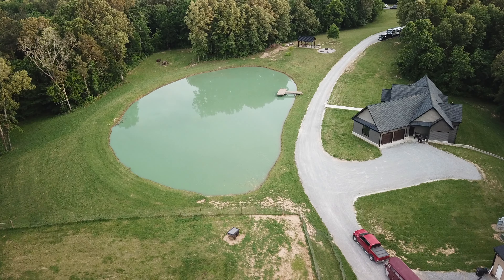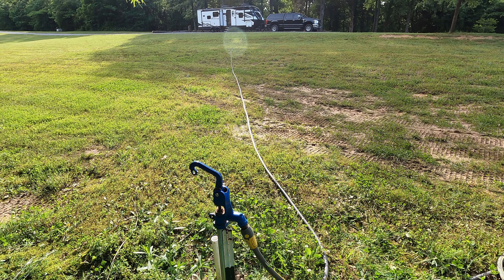Misty Pond Alpaca Farm // Harvest Host Review // Paducah, KY [EP 108]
One of the amazing things about traveling is to meet wonderful people and experience unexpected things. Let’s add an alpaca farm to our list! Rick and Ruth, the owners of Misty Pond Alpaca Farm, were incredible hosts. We got to enjoy their incredible bucolic property, feed the curious and lovable alpaca, and quite literally recharge our batteries as we passed through the area.